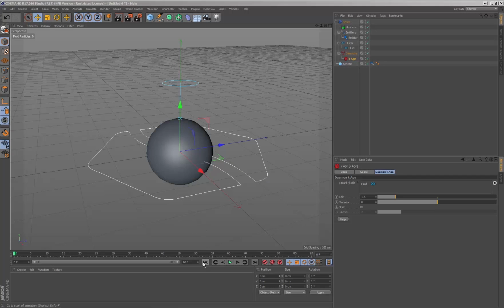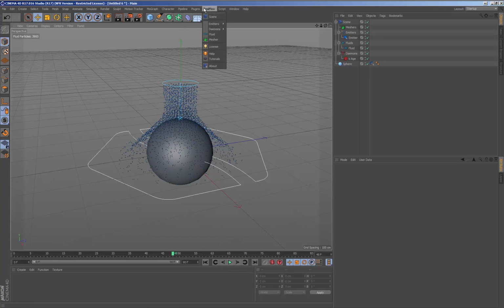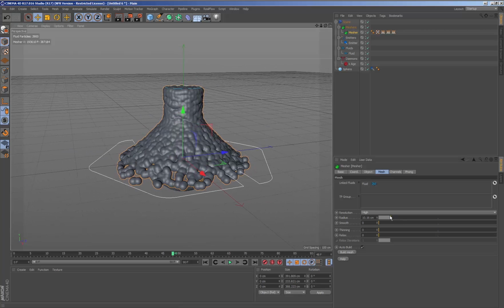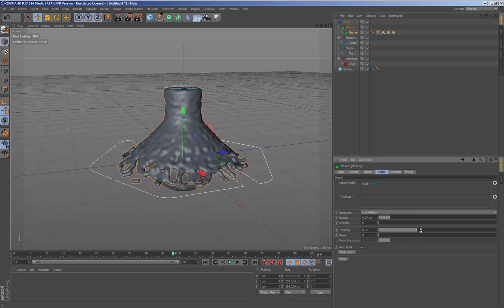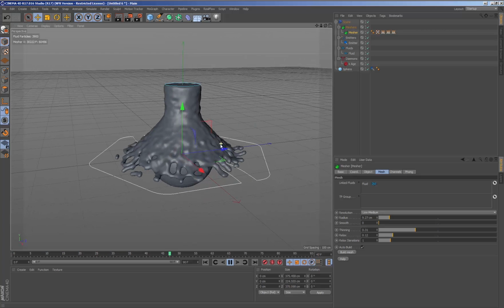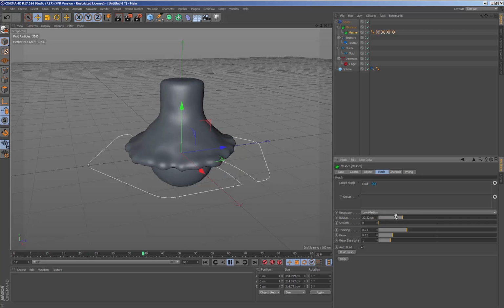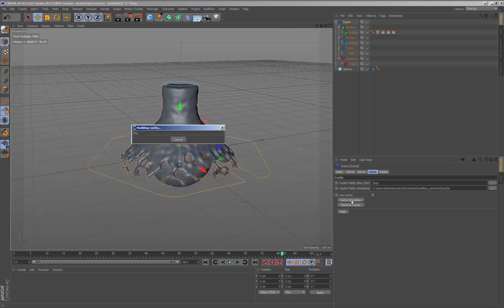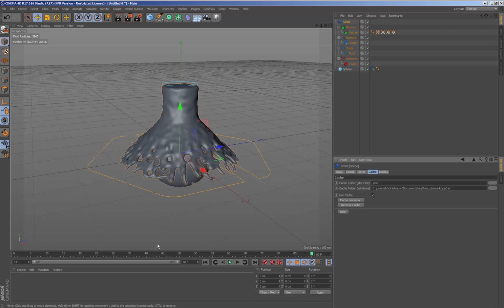Tutorial - RealFlow | Cinema 4D Meshing: How Mesher Works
RealFlow | Cinema 4D gives you the best in fluid simulation, directly inside Cinema 4D. Now you can achieve high-end simulations with an even easier workflow.

Título: Dont let go (2010)
Artist: K4MMERER
From album: As the sun sets